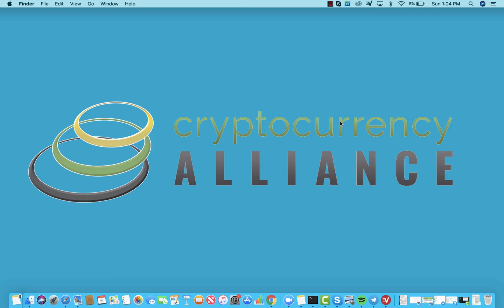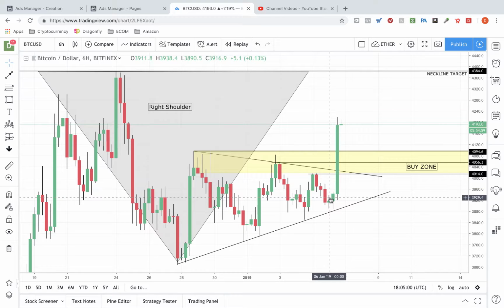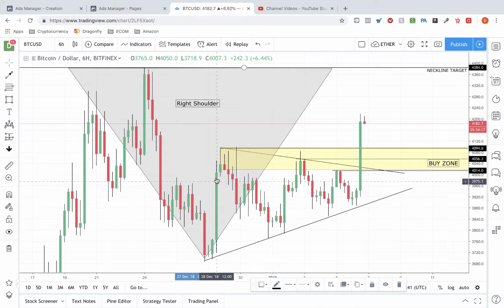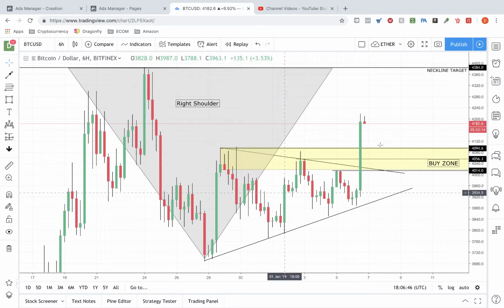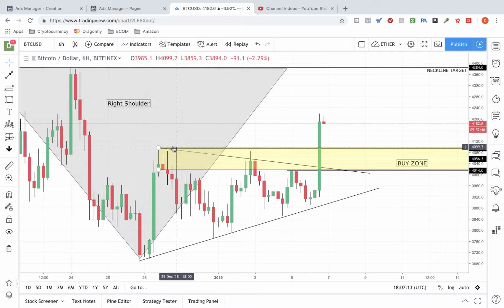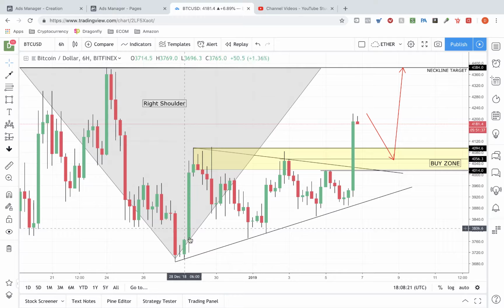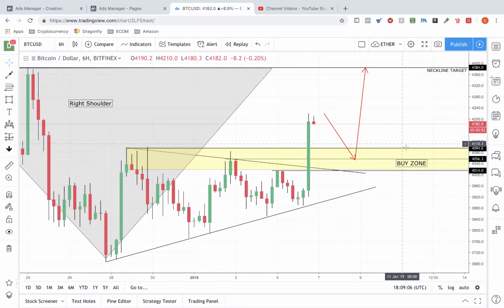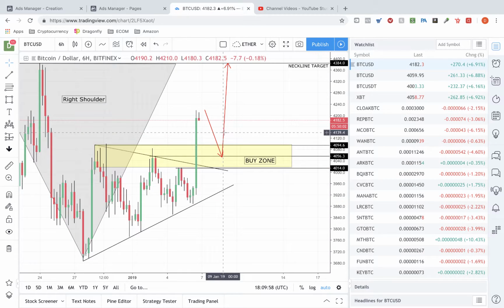Cryptocurrency Alliance Bitcoin Breakdown | Episode 86 | Perfect Retest to the BUY ZONE